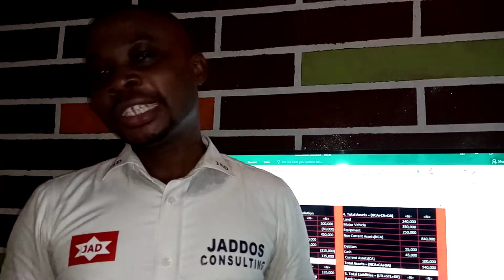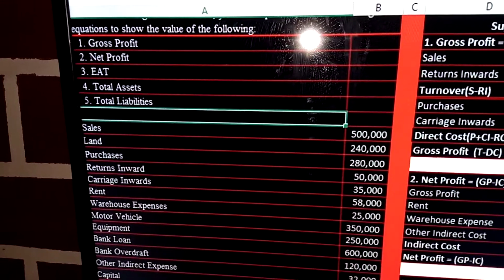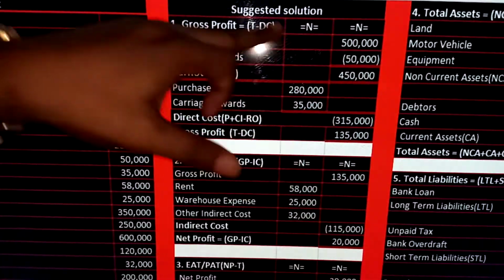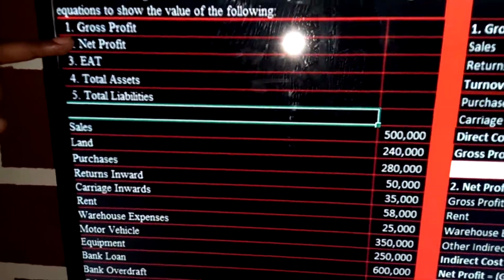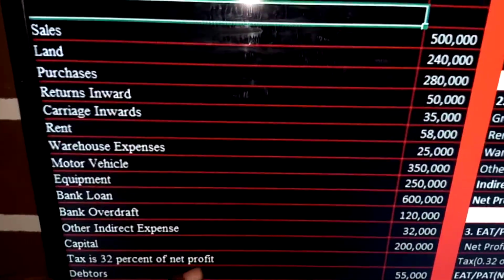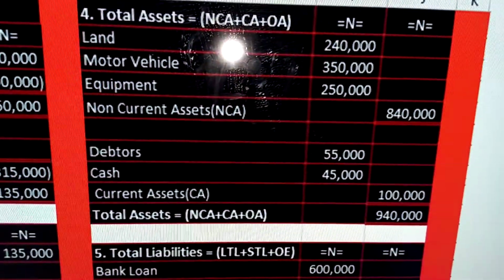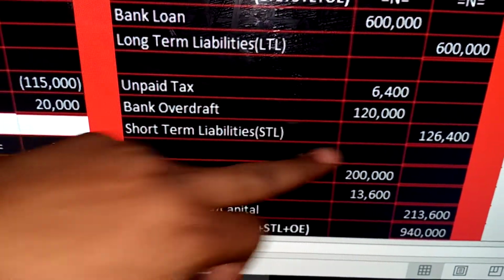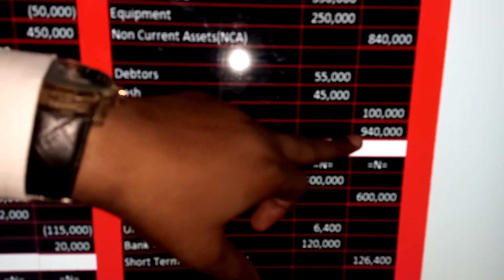Accounting Equations. Part 2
Further Illustration on Equations for Profits, Assets and Liabilities.